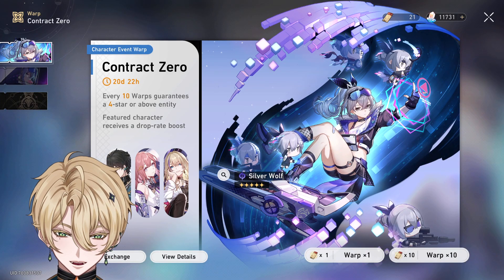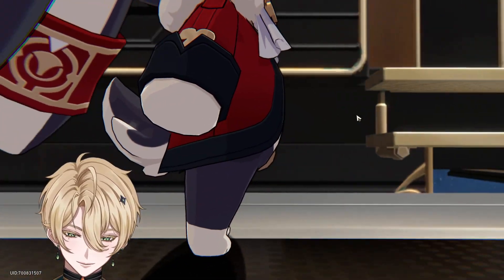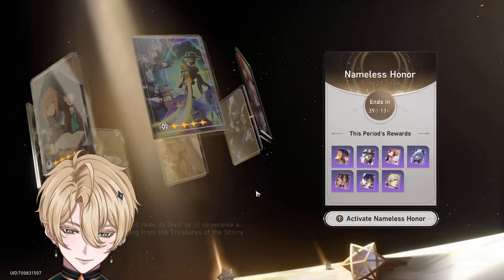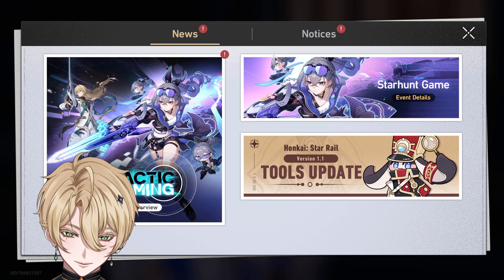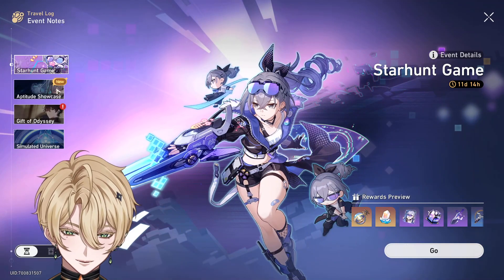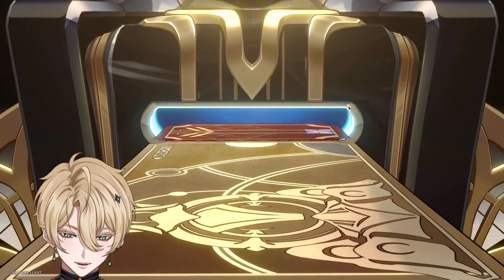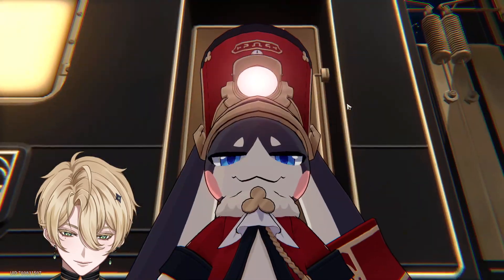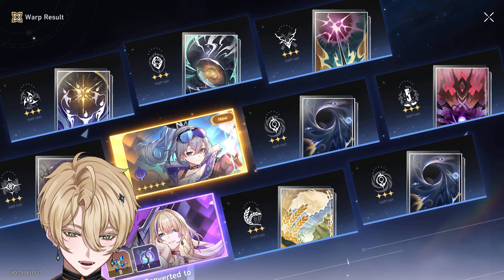CAN I GET SILVERWOLF !? HONKAI STAR RAIL GACHA PULLING 1.1